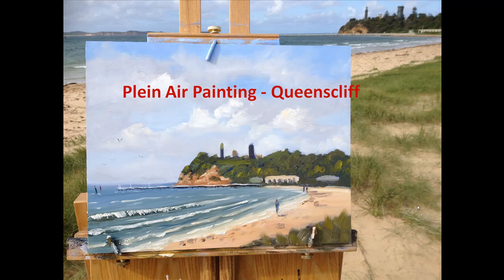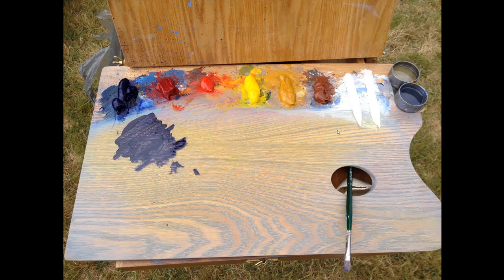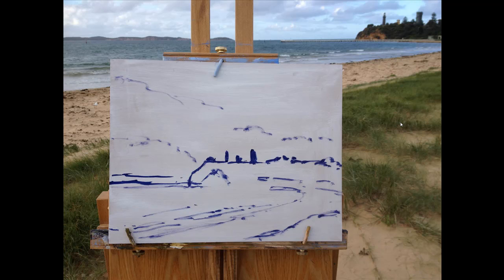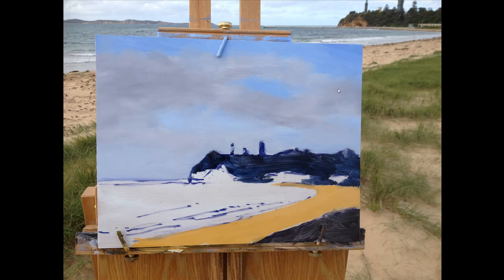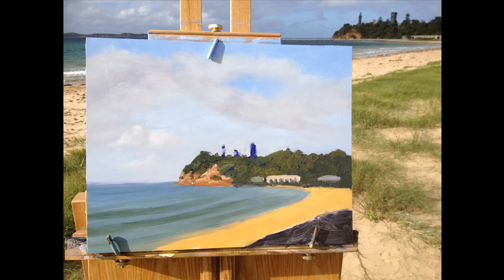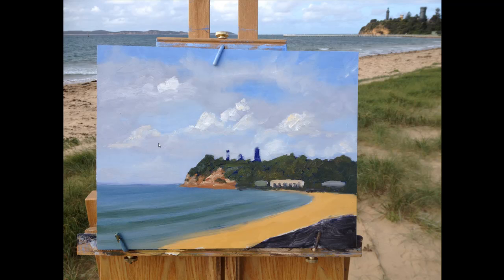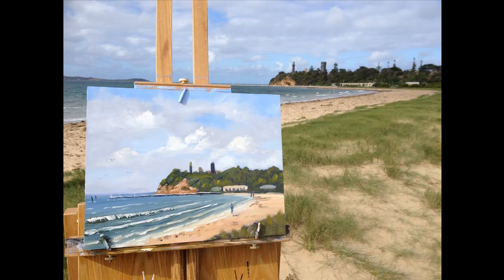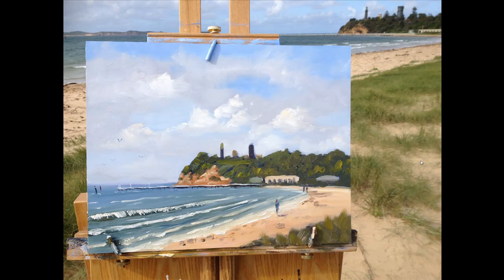Plein Air Painting Step By Step Demonstration - Plein Air Painting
Plein Air Painting Step By Step Demonstration - In this video I show you step by step through a recent plein air painting of Queenscliffs famous Black Lighthouse.

The video walks you through each of the steps I go through when painting plein air. If you have not done any plein air painting before but you would like to get started with plein air then this is a good video overview of the process.

Plein Air Painting is a great form of painting to learn how to see properly and translate that into a pleasing painting on your canvas. When plein air painting though you only have a limited time and conditions can change.

Enjoy this plein air painting step by step video demonstration